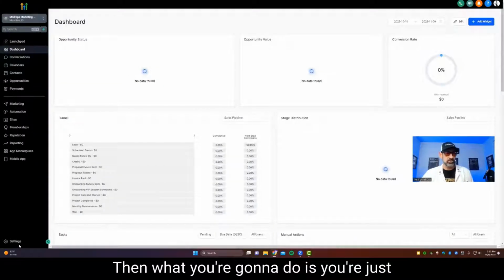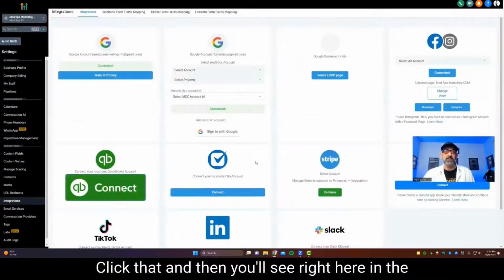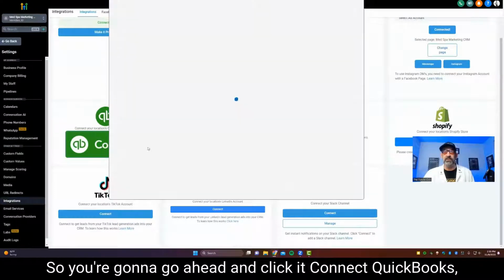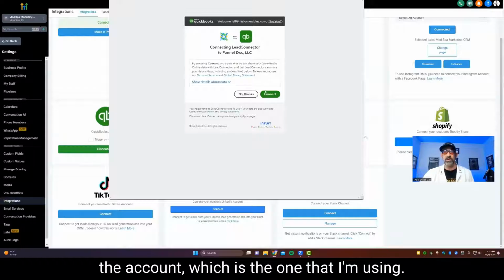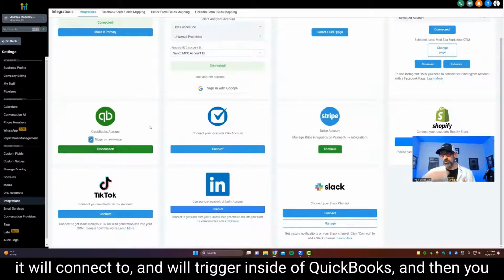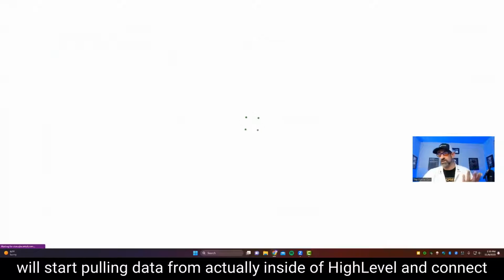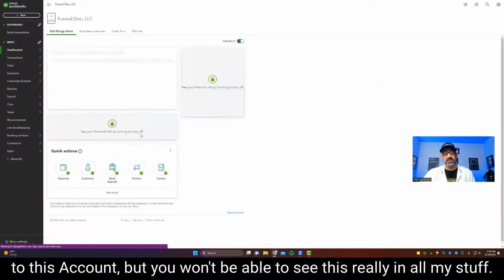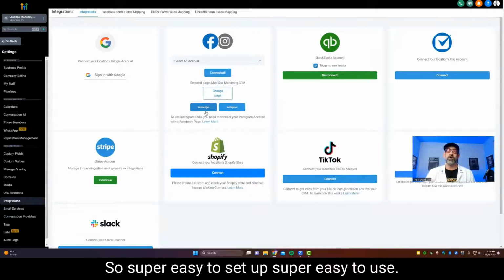How To Sync HighLevel With Quickbooks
In this tutorial video, Funnel Doc guides HighLevel users on integrating and synchronizing QuickBooks with HighLevel. The process involves navigating to settings, then integrations, and eventually connecting QuickBooks. This setup allows users to trigger a new invoice and refresh, pulling data from HighLevel into QuickBooks for effortless tracking of sales, invoices, and more.

00:00 Introduction
00:10 Getting Started with QuickBooks and HighLevel Integration
00:19 Connecting QuickBooks to HighLevel
00:46 Setting Up Triggers and Data Sync
01:16 Conclusion and Sign Off